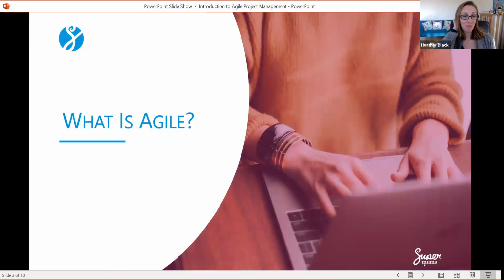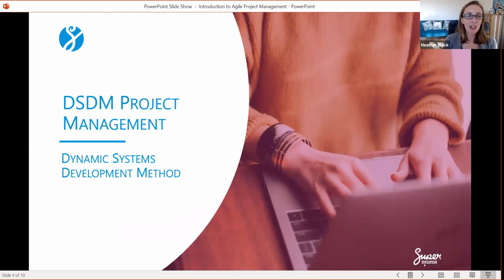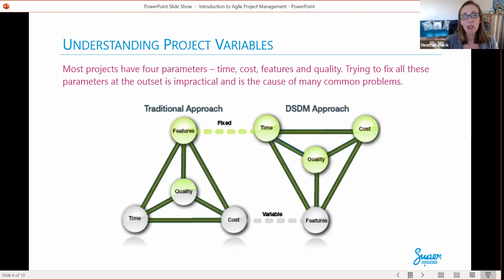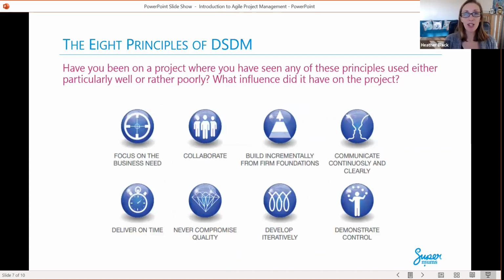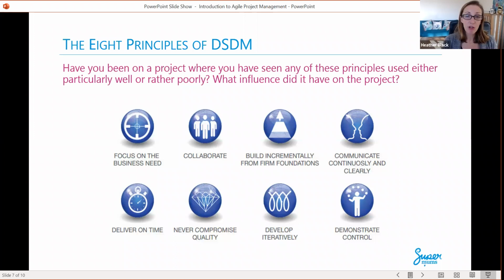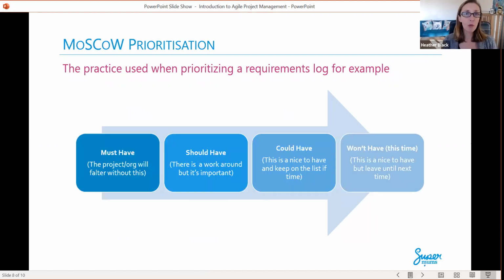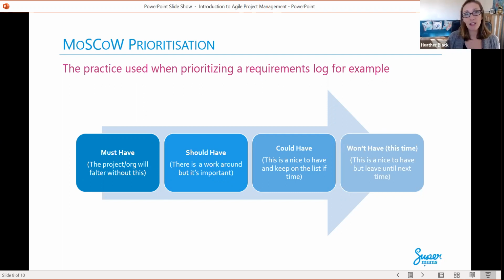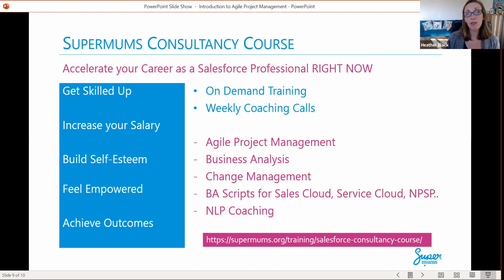Introduction to Agile Project Management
Watch this video to find out more about Agile Project Management and the skills of an Agile Project Management within Salesforce projects.
Get skilled up today as an Agile Project Manager on the Supermums Consultancy Course.